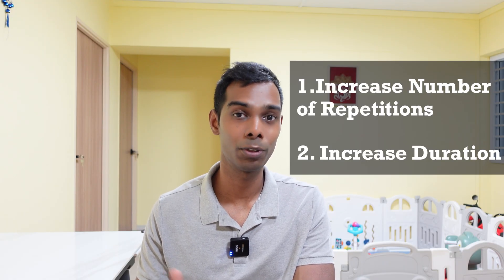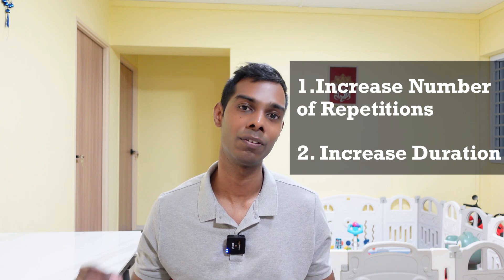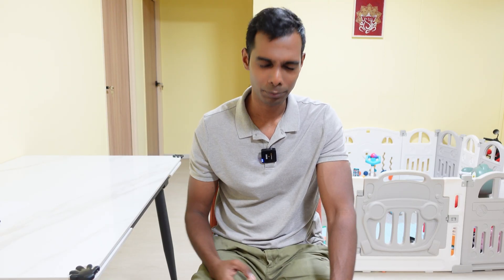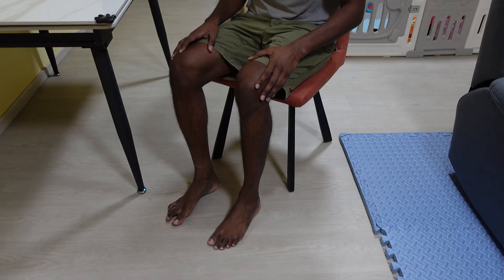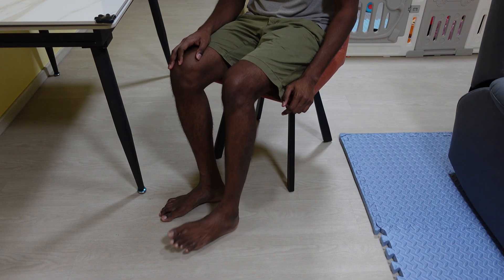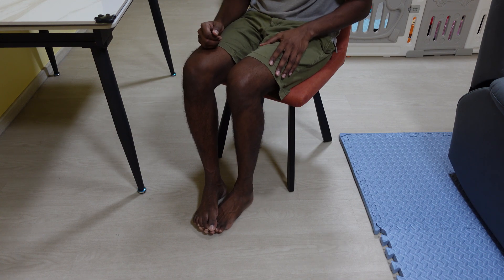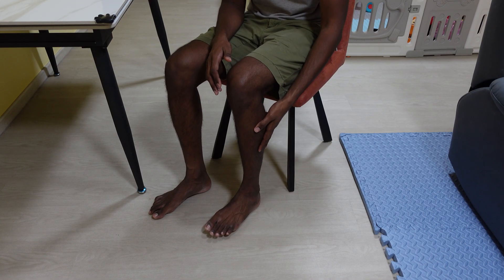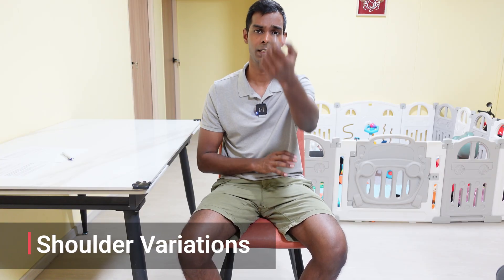Stroke Recovery Strategies to Boost Your Rehab Potential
Ankle Weights
Dumbbells light weight

In this video, we dive into Stroke Recovery Strategies to Boost Your Rehab Potential, showing you exactly how to turn simple movements into powerful, brain‑rewiring practice You’ll discover why hitting the right dosage and rep count—not just going through the motions—drives real neuroplastic gains, and learn simple techniques to make every single rep count.

Citations:
Predictors of high dose of massed practice following stroke - Bishir Sabo (2022)
High dose, High intensity stroke rehab: Why aren’t we giving it? - Lin (2025)

🌟  At Basically Physio, my mission is to help you live with hope, confidence and better health. I aim to provide actionable physiotherapy advice and insights :)

💌 Sign up to my newsletter where I share weekly health, wellness & motivational related content

⏰ TIMESTAMPS
0:00 - Introduction
00:17 - Problem # 1
01:16 - 5 Ways To Boost Exercise
05:54 - Problem # 2
08:22 - Types of Exercise Movements
10:45 - Exercises

🌍 WHO THIS CHANNEL IS FOR
At Basically Physio, I create educational and empowering content for:
- Patients
- Caregivers
- Anyone looking for practical physiotherapy tips

📹Filming and Recording Gear That I Use:
Camera: Sony ZV- 1
Tripod: ULANZI MT-44 Tripod
Microphone: Rode Microphones Wireless GO II

By engaging with the content on this channel, you agree to do so at your own risk.